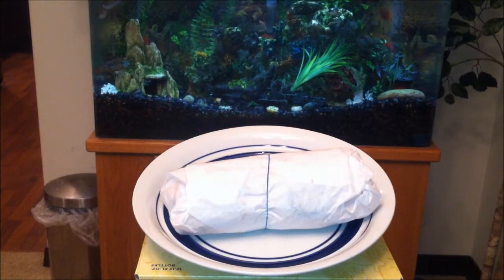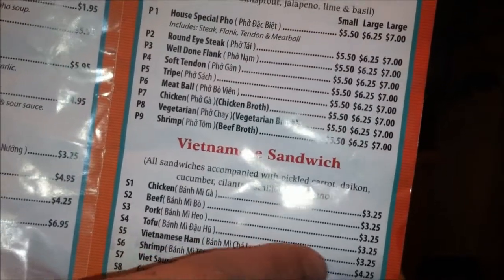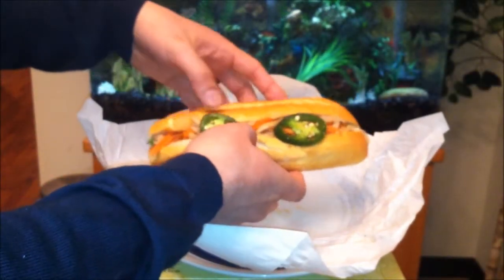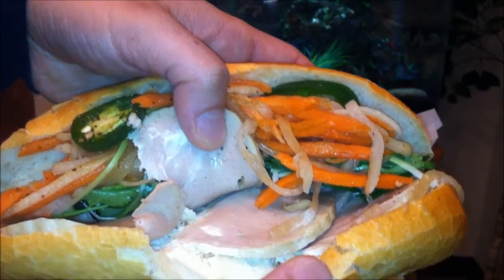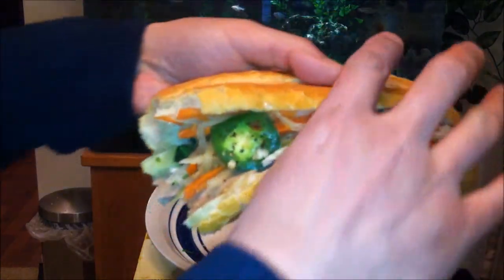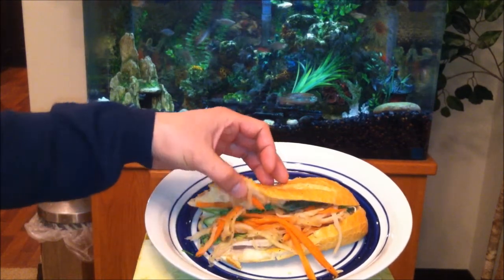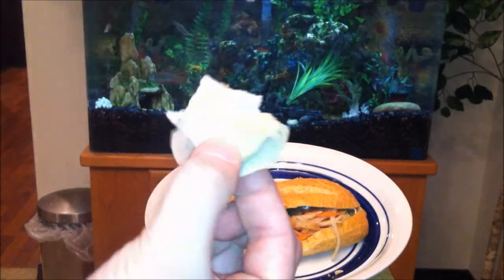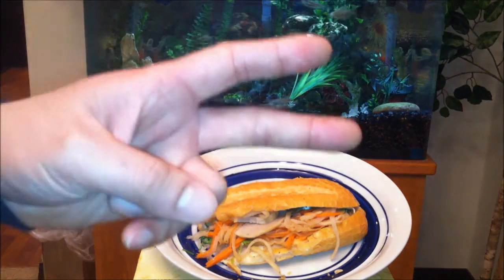Janbo Cafe Vietnamese Ham Sandwich Review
Janbo Cafe Vietnamese Ham Sandwich for only $3.25.  Subway beat that!!!